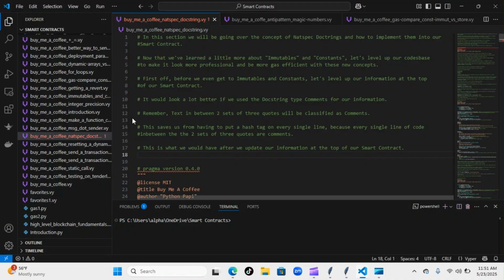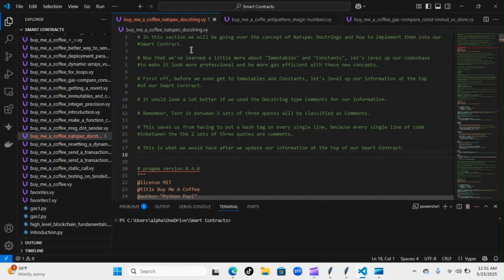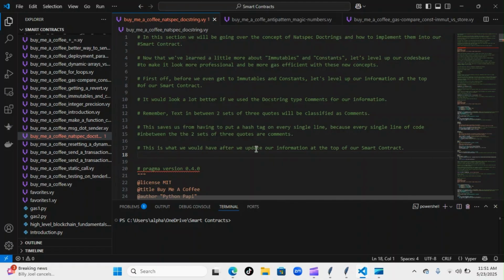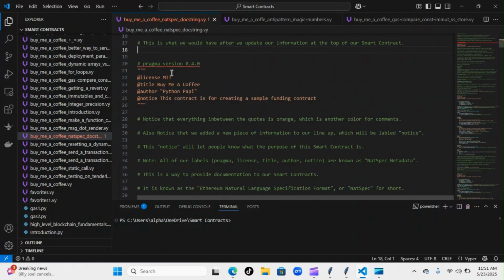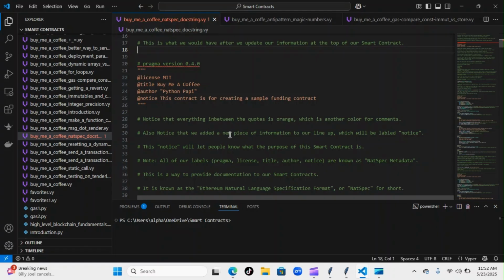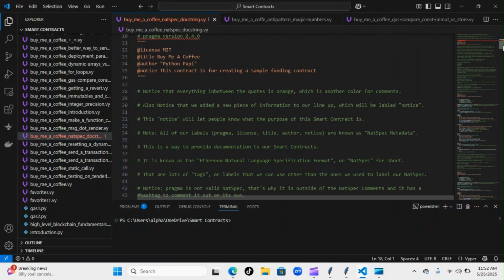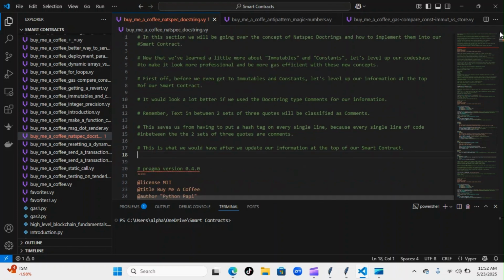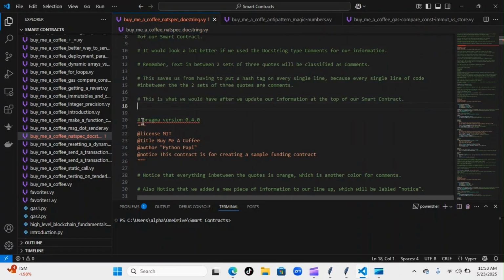Python Papi / Smart Contracts - Vyper Moccasin Buy Me A Coffee Natspec And Docstrings - Day 1